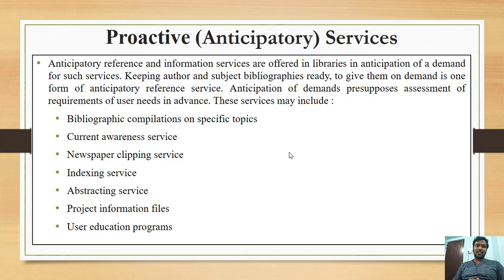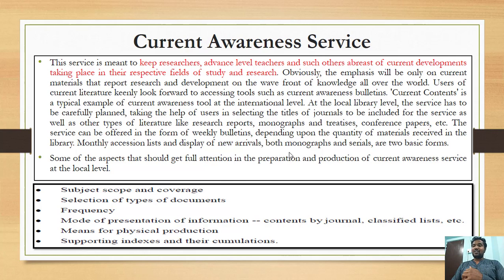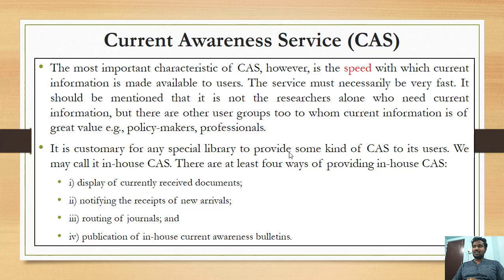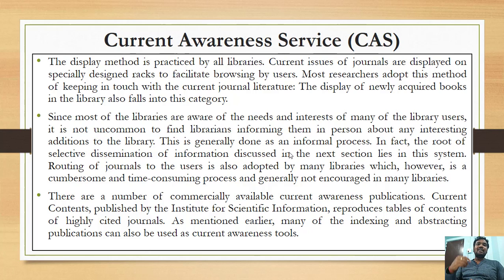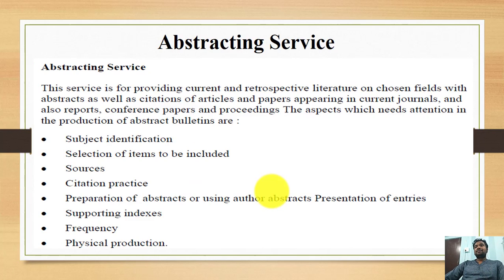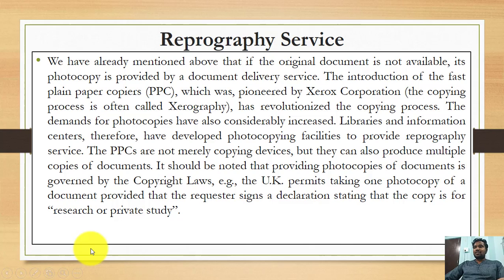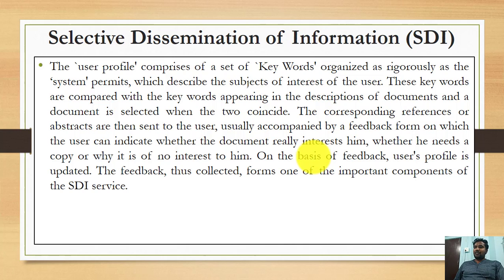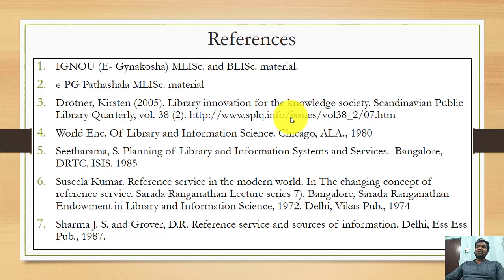LISOC 204 Information Services Part 2 Anticipatory Information Services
Explains about anticipatory information services, like Current Awareness Service, Selective Dissemination of Information, Newspaper Clipping service, Abstracting Service, User Education service etc.